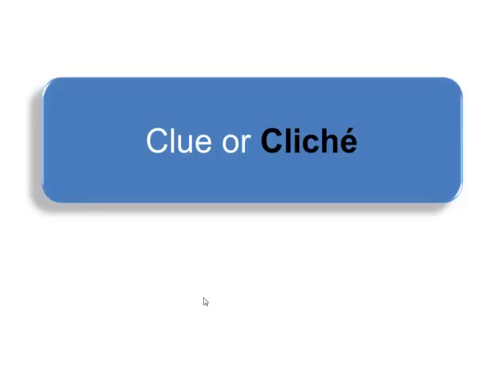Clues and Cliches 1/2 by Dr. Harald Kittler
Dermoscopy, dermatoscopy, dermoscopie, dermatoscopie, Dermatoskopie, international dermoscopy society, dermatology, La Roche-Posay